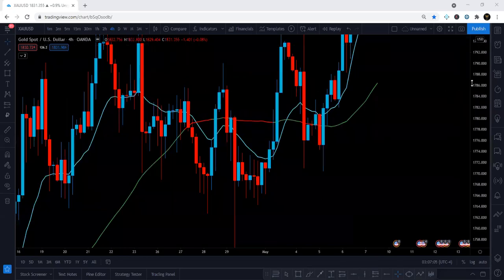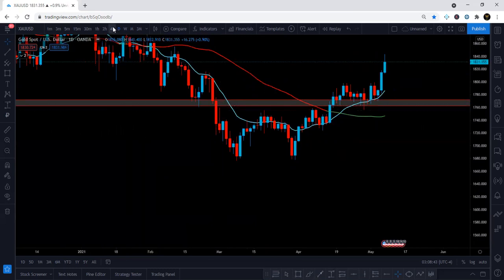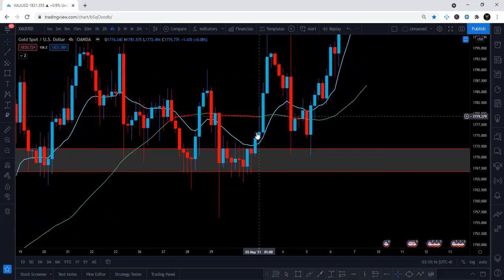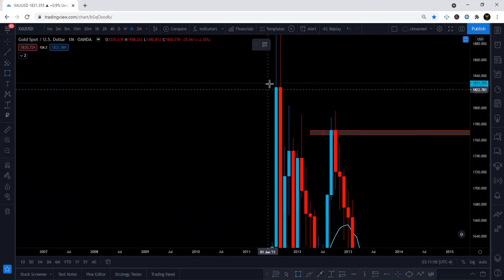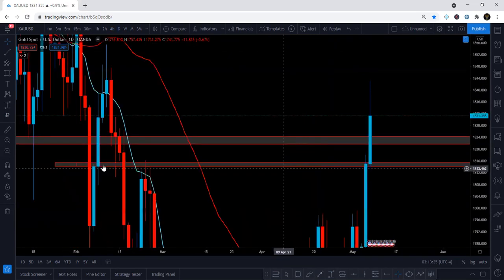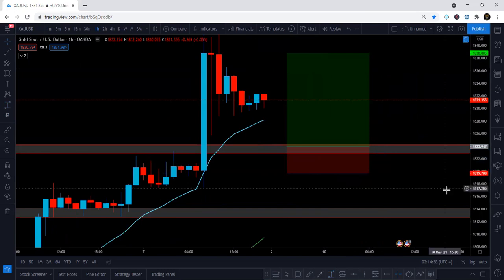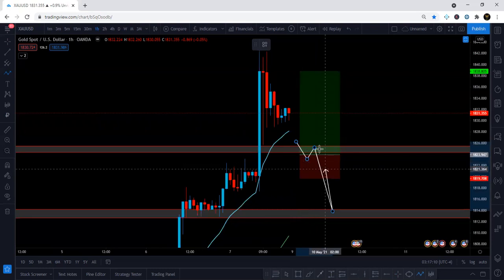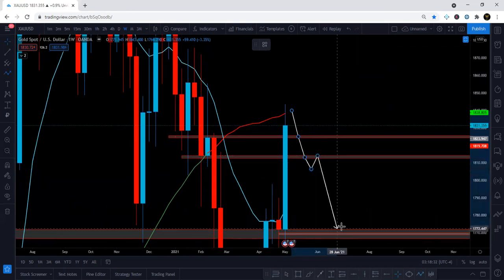GOLD analysis for May/10/2021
This is what i am looking for on Gold (XAUUSD)  based on the higher timeframe Zones. I apologize for not clrea Audio this is my first video on youtube about trading. i will make everything better in the future videos.🙏